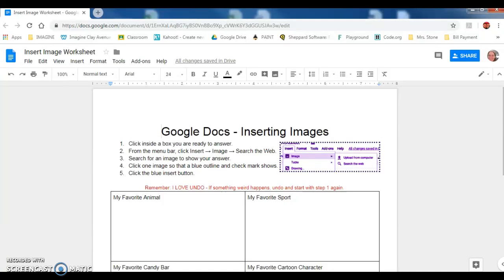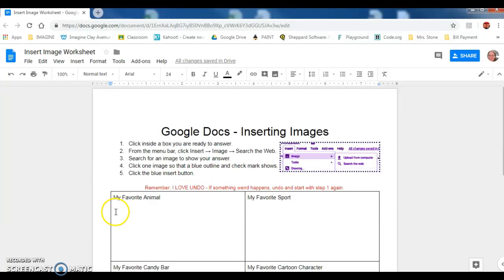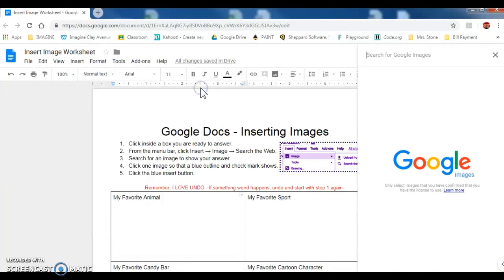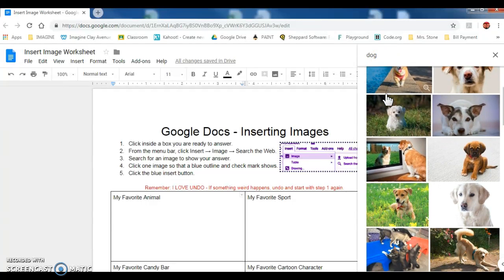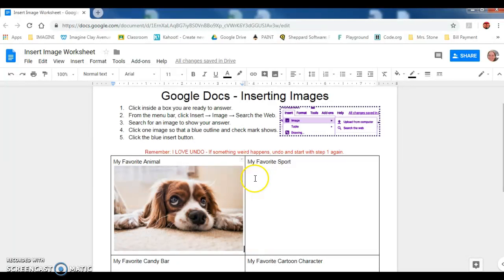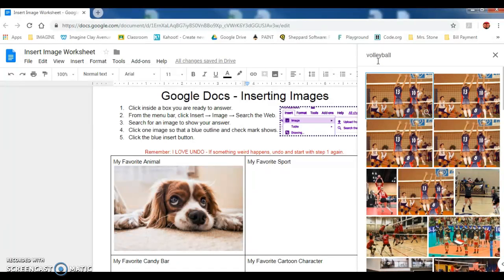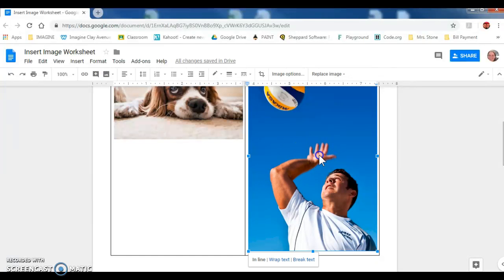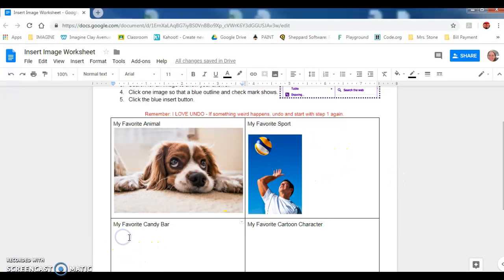Google Docs - Inserting Images